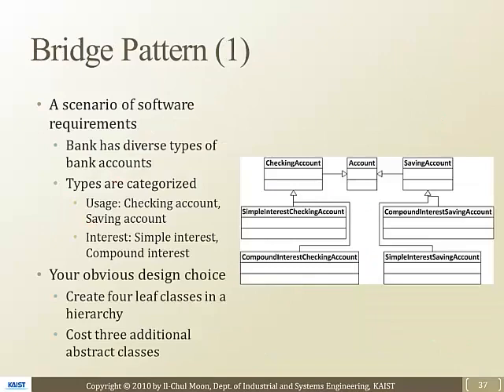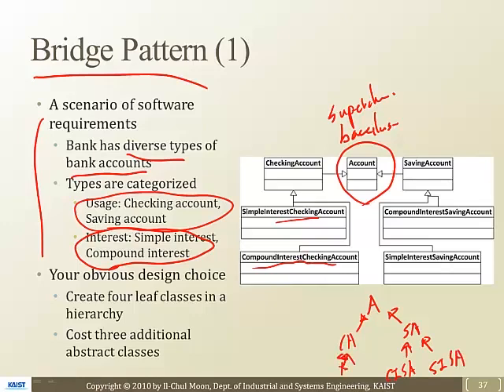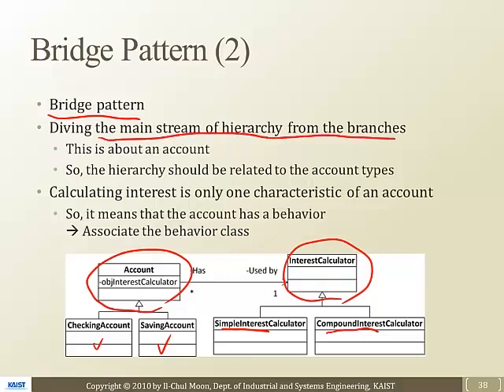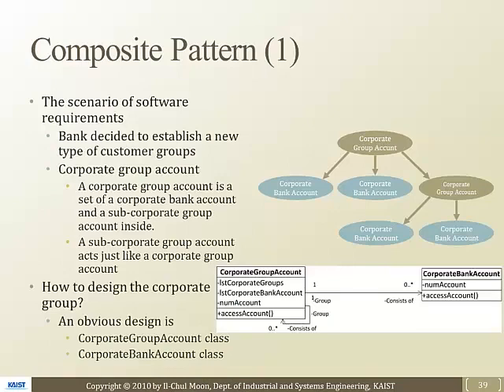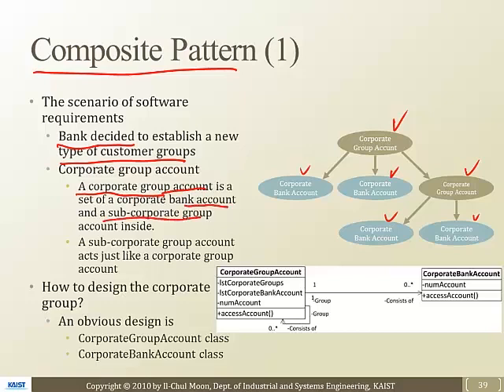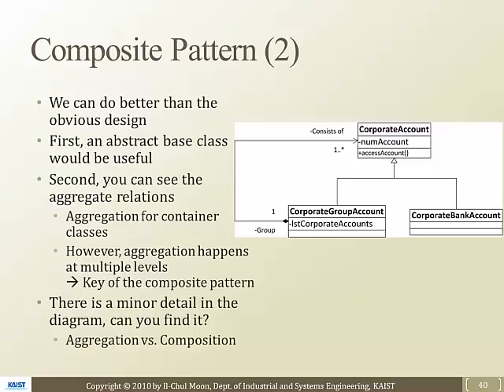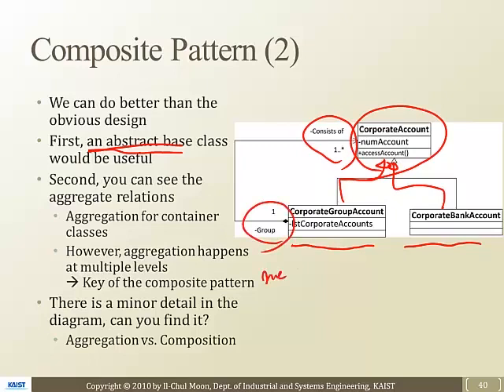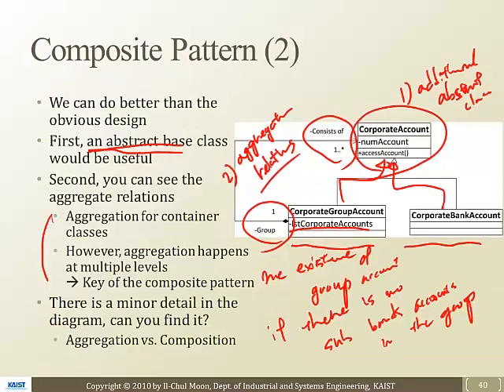자료구조 및 알고리즘 개론1 [2-10] Bridge Pattern and Composite Pattern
자료구조 및  알고리즘 개론1: Bridge Pattern and Composite Pattern